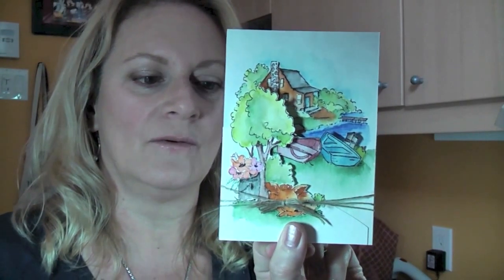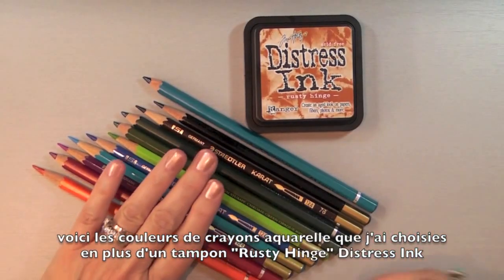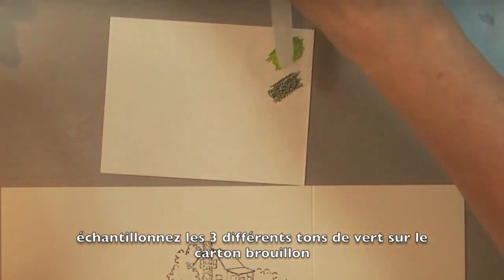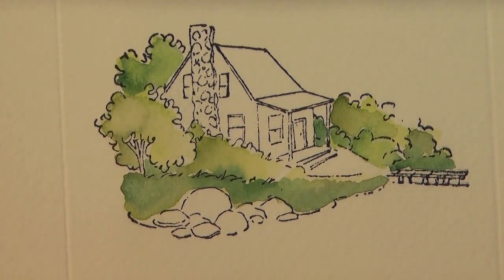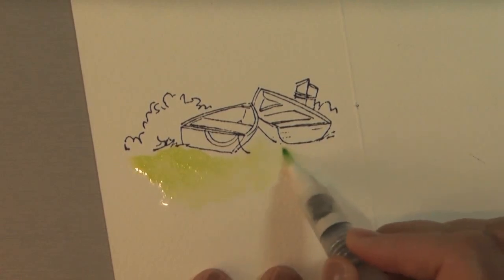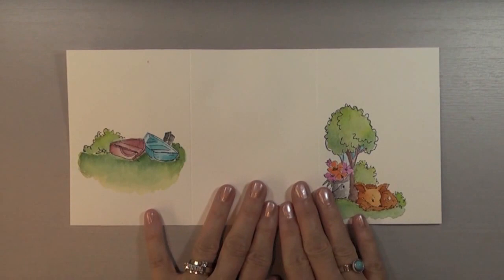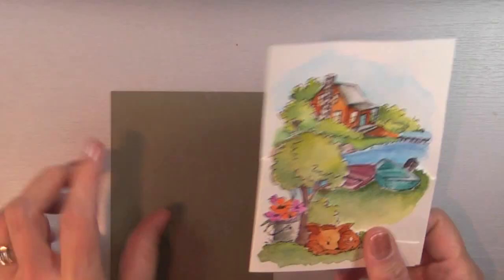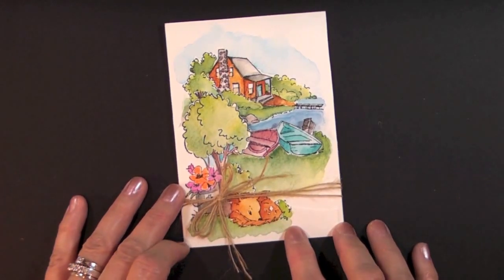i color: a watercolor tri-fold card with art impressions stamps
Créations CeeCee
54 Cité-des-Jeunes
Suite 102B-347
Vaudreuil-Dorion, QC
J7V 9L5
Canada

1350W photography studio soft box lighting kit (Mountdog)

"CeeCee in D Jingle" song performed and written by Francis Lebel (guitar) and Megan Keenan (clarinet). Copyrights CeeCee's Creations.